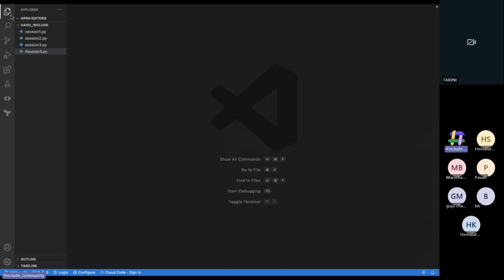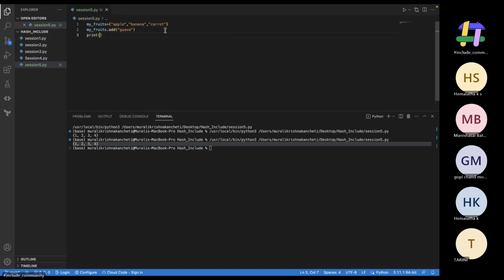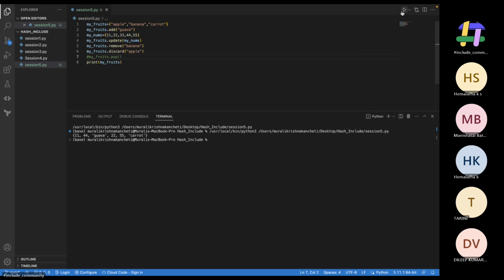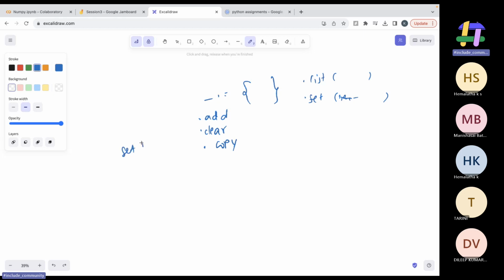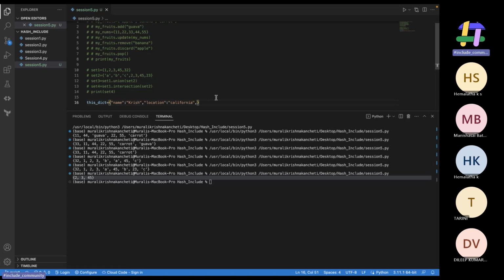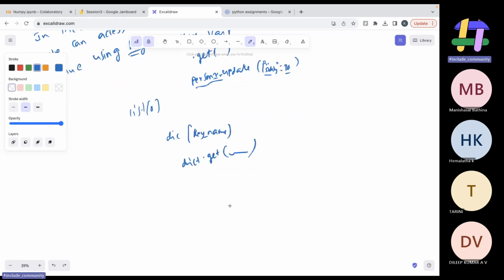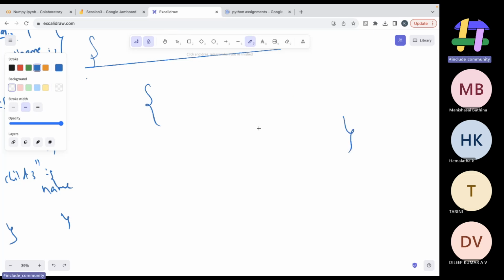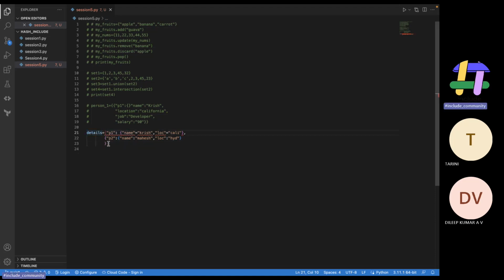Session 5 : Exploring Python Sets: The Ultimate Guide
Welcome to our Python programming tutorial! In this video, we'll unravel the fascinating world of Python sets, taking you on a comprehensive journey to understand what sets are, how they work, and how they can be a valuable tool in your Python programming arsenal.

🔵 Key Topics Covered:

Introduction to Python Sets: We'll start with the basics, introducing you to sets and their unique characteristics in Python.

Creating Sets: Learn how to create sets in Python, whether by using curly braces, the set() constructor, or converting other data structures.

Set Operations: Explore a variety of set operations, including union, intersection, difference, and symmetric difference, to manipulate and compare sets.

Modifying Sets: Understand how to add and remove elements from sets, as well as update sets using methods like add(), remove(), discard(), and update().

Set Methods: Discover the wide array of methods available for sets, such as copy(), clear(), pop(), and more.

Iterating Over Sets: Learn how to loop through the elements in a set using both 'for' loops and set comprehension.

Set Comprehension: Explore how to create sets using set comprehensions, a concise and powerful way to generate sets based on specific conditions.

Frozen Sets: Introduce frozen sets and understand their immutability, making them useful in scenarios where a set's content should not be changed.

Real-world Examples: See practical applications of sets in Python, from deduplicating data to solving mathematical problems and more.

By the end of this tutorial, you'll have a solid understanding of how to work with sets in Python and how they can simplify various data manipulation and processing tasks in your Python projects.

If you have any questions or suggestions for future videos, please leave them in the comments below. Happy coding! 🐍💻🚀